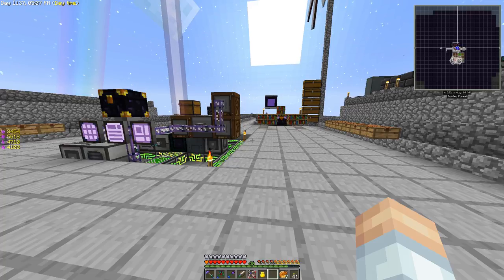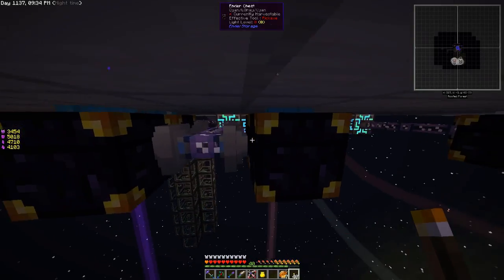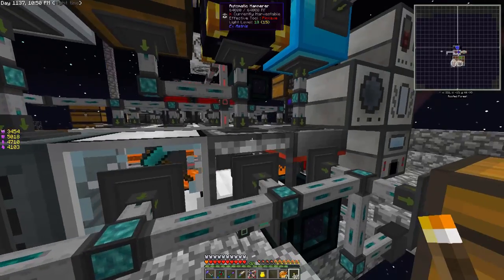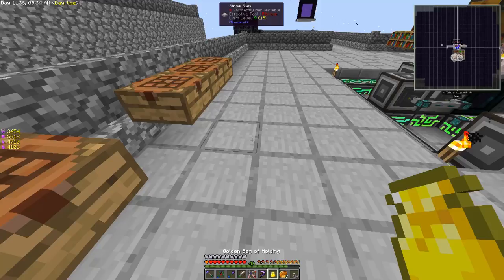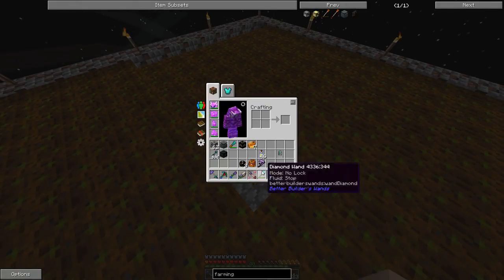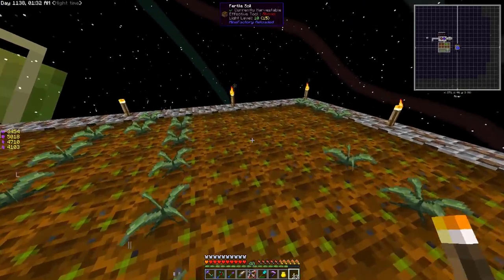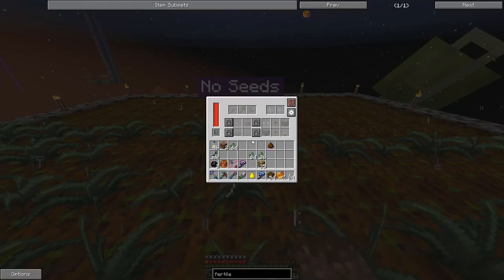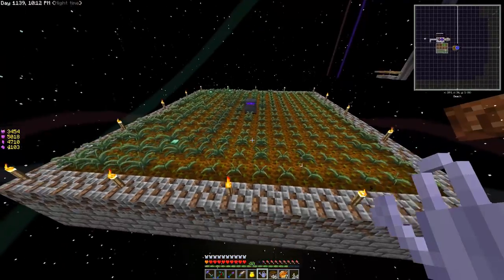Minecraft Mods: Automated Minicio Farming in SkyFactory 2.5 - E13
Minecraft Mods: Automated Minicio Farming in SkyFactory 2.5

Welcome to modded Minecraft single-player in the SkyFactory 2.5 Minecraft mod pack. This Minecraft modpack was put together by BaconDonut and is available on the Curse and FTB launchers in case you would like to follow along with your own modded Minecraft play-through.

In this episode, I build an automated farm for Magical Crops Minicio essence using the EnderIO farming station.

~ Credits ~

**--- SkyFactory 2.5 Info ---**

~ Mods ~

Additional Resources
AE2 Stuff
AppleCore
Applied Energistics 2
Audio Death
Automagy
Baconators
BdLib
Better Builder's Wands
BiblioCraft
BiblioCraft: BiblioWoods Natura Edition
Botania
Botania: Garden of Glass
Brandon's Core
Carpenter's Blocks
Chance Cubes
ChatFlow
ChickenChunks
Chisel
CoFH Core
CoFHLib
Compacter
ComputerCraft
Cooking for Blockheads
CraftingTable IV
Custom Main Menu
CustomThings
DecoCraft2
Ding
Draconic Evolution
ElecCore | Rendering Library
Emotes
Ender IO
Ender Storage
EnderCore
EnderTech
Ex Astris
Ex Compressum
Ex Nihilo
Experience Rings
Extra Utilities
ExtraCells2
ExtraTiC
Forbidden Magic
ForgeAnalytics
FoxLib
FTB Utilities
FTBLib
Hat Stand
Hats
Headcrumbs
iChunUtil
Iguanas Tinker Tweaks
Immersive Engineering
Immersive Integration
InGame Info XML
In-Game Wiki Mod
INpureCore
Inventory Tweaks
Iron Chests
It's Raining Food!
Jabba
JourneyMap
KleeSlabs
LootBags
LunatriusCore
Magical Crops: Armoury
Magical Crops: Core
Magical Crops: Decorative
Mantle
McJtyLib
MFR Magical Crops Compatibility
Minefactory Reloaded
MineTweaker3
MobiusCore
ModTweaker
Moo Fluids
Morpheus
Mouse Tweaks
MPUtils
Natura
NEI Addons
NEI Integration
NEIlootbags
OpenBlocks
OpenModsLib
OpenPeripheralAddons
OpenPeripheralCore
OpenPeripheralIntegration
Pam's HarvestCraft
Ranchable Fluid Cows
Redstone Arsenal
Resource Loader
RFTools
Simple Achievements
SimpleLabels
Simply Jetpacks
Snad
Solar Flux
StartingInventory
Steve's Factory Manager
Storage Drawers
Storage Drawers: Natura Pack
Sync
Tabula Rasa
Thaumcraft
Thaumcraft Inventory Scanning
Thaumcraft NEI Plugin
Thaumcraft Node Tracker
Thaumic Energistics
Thermal Casting
Thermal Dynamics
Thermal Expansion
Thermal Foundation
TiC Tooltips
TiConAutoToolStation
Tinkers Construct
Translocators
Utility Mobs
VeinMiner
Waila
Waila Harvestability
WAILA Plugins
Wawla - What Are We Looking At
Witchery
WitherCrumbs
WR-CBE-Universal